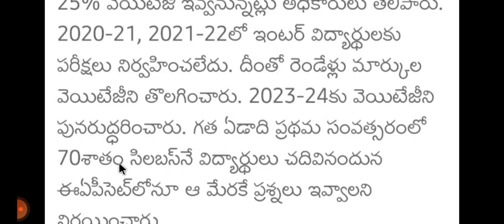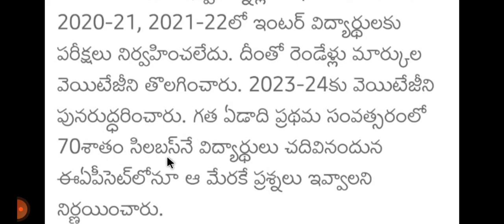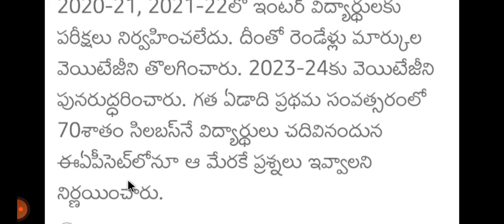25% IPE MARKS WEIGHTAGE IN EAPCET 2023